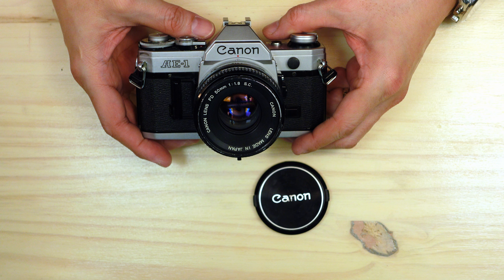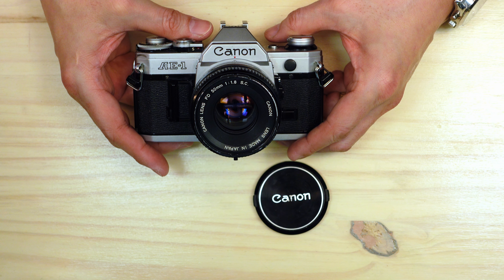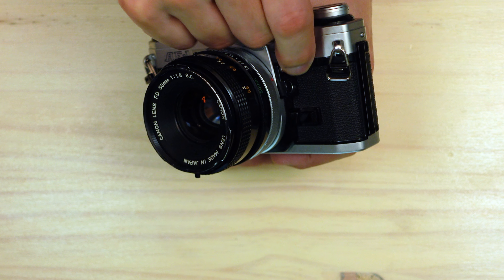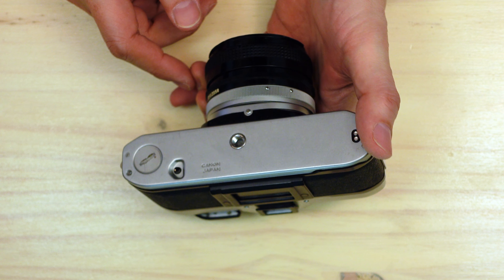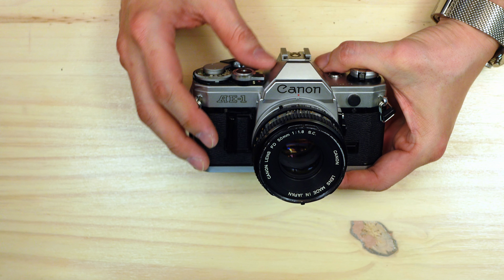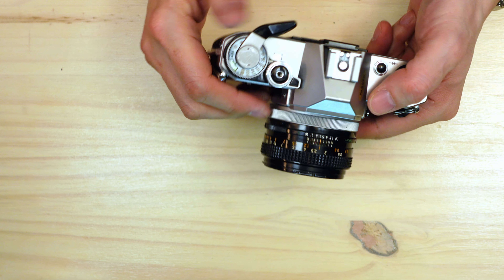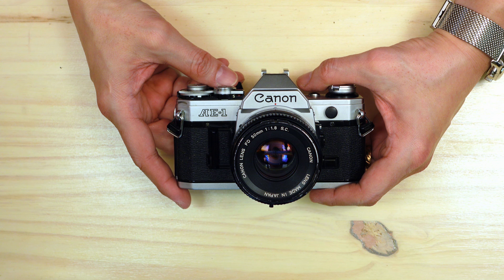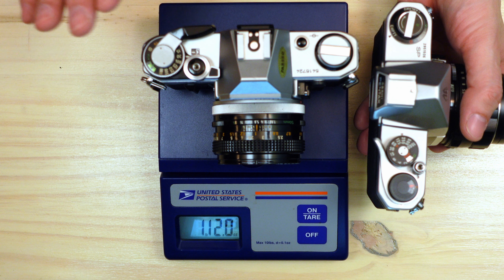Canon AE-1: This Dethrones Pentax in the Consumer Market - Camera Talk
The Canon AE-1 was a top seller, pushing aside the Spotmatic and Pentax. In fact, Pentax never regained its top standing in the consumer market despite making excellent M and K models, including the popular K1000. The Canon AE-1 was one of the most popular cameras from 1976 until the arrival of auto-everything SLRs. With an unintimidating exterior and ease of use, the AE-1 was a massive hit for Canon and spawned several other models.

My equipment
- Video: Sony ZV-1
- Microphone: TZ Audio Stellar X3 (XLR)
- Sound recorder: Marantz Professional PMD661 MKII